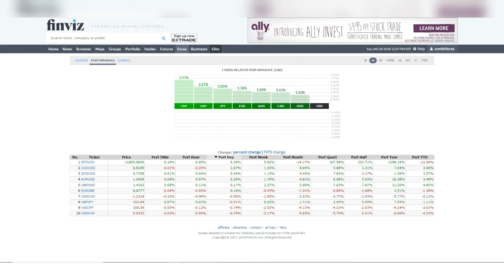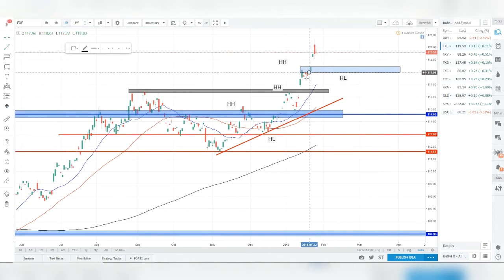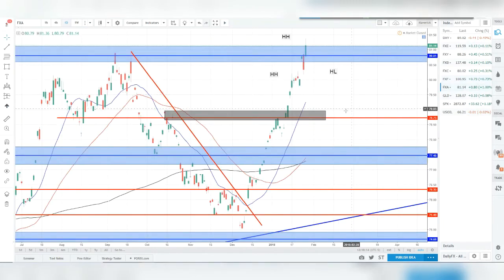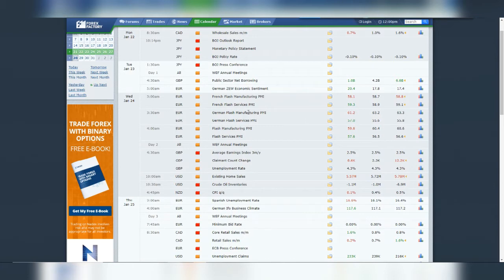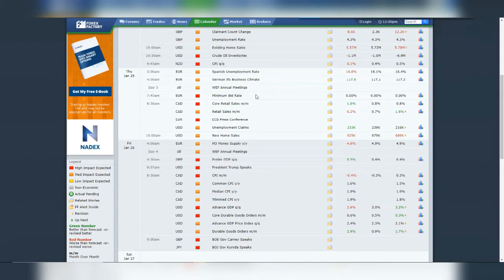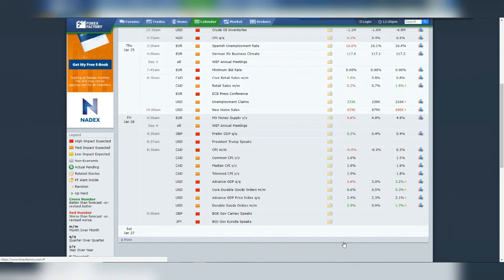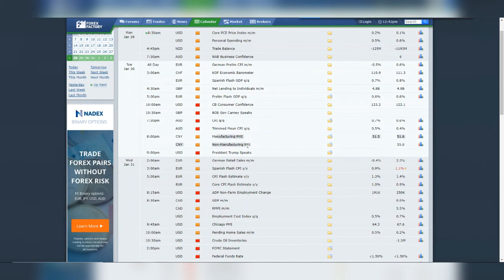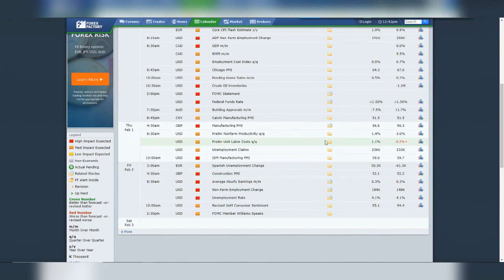Core FX Pre- Week Analysis- 1/28/18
Core FX Pre-Week Analysis for January 28th week presented by Corey Smith covering last weeks news results, as well as strong and week performing currencies. Also, next week's news events and setups.